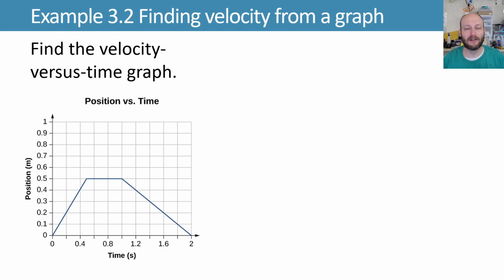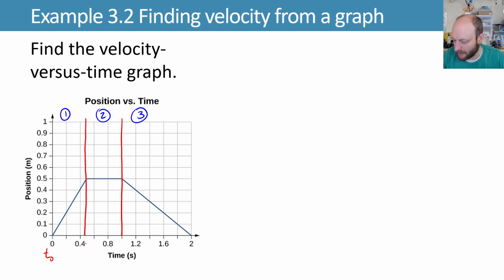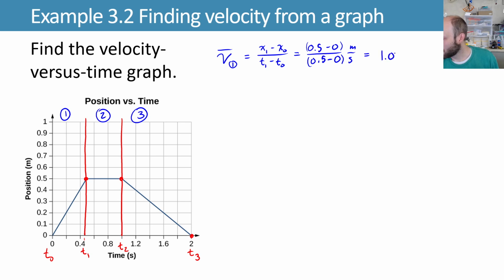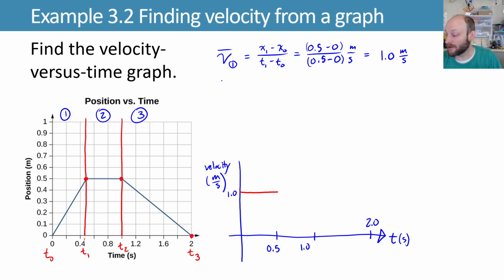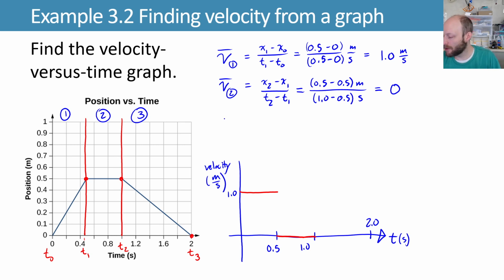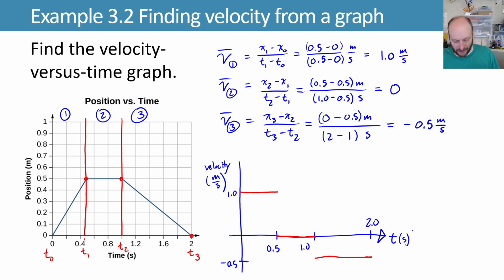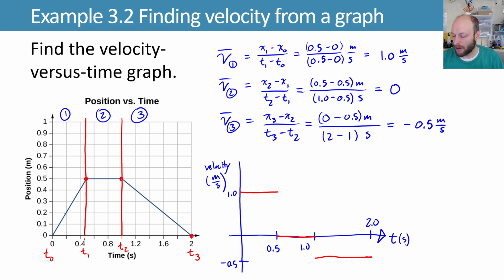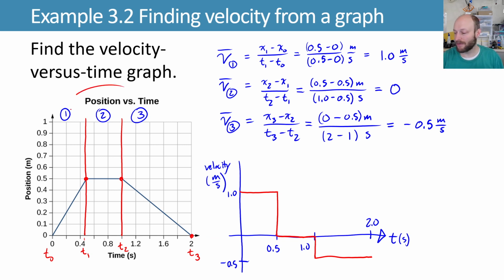3.2 Example 3.2 Finding velocity from a position graph